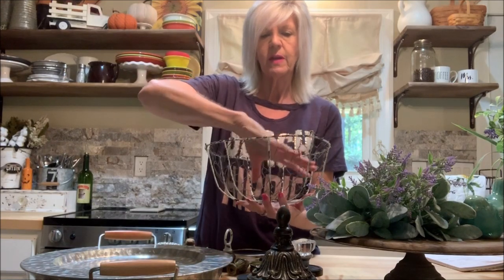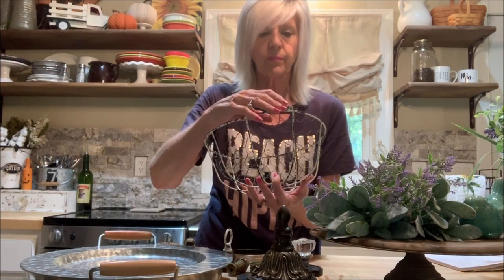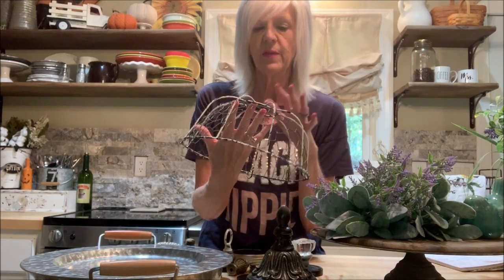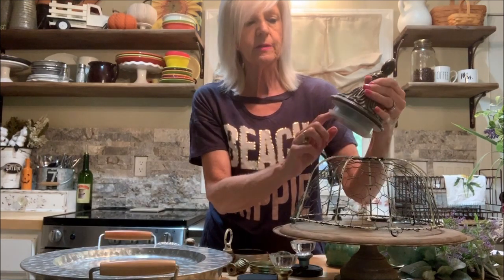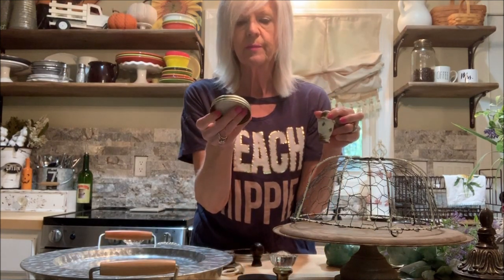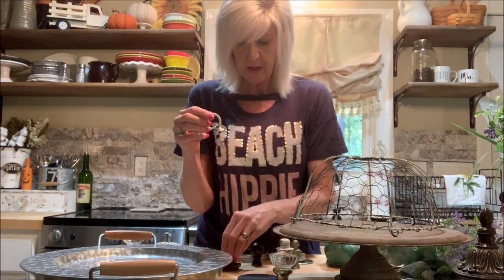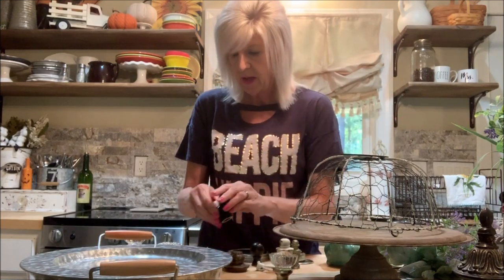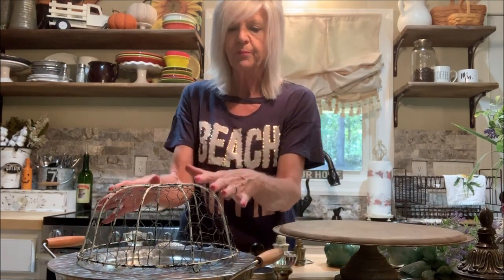Dollar Tree French Farmhouse Rustic Cloche (32)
In this video I share how I transform a Dollar Tree hanging flower basket and some chicken wire into a French inspired farmhouse, rustic cloche. This cloche pairs well with the DIY pizza pan pedestal stand I made in my previous video and pairs well with so many variations of textures, colors and accents. I go over the many ways this cloche can be transformed to match any decor and setting. I share with you more inspiring details that can be added to it that you may have laying around your house to dress it up even more. Things you may not think of can make this cloche into a piece you will enjoy throughout the seasons decorating it with so many themes. I go over how we use chicken wire to make the covering around the frame and then stage this piece various ways to give you many ideas on how it can be used.   This piece can be painted and distressed any color and the variations for a decorative topper are endless. This cloche would be functional and look beautiful  covering some blueberry muffins or pumpkin shaped cookies! It’s rustic appeal will make a great décor addition for any room in your home. Can be used in your bath, dining, bedroom, kitchen or coffee bar area. Great complimentary piece to add to a table as a centerpiece or accompanied with seasonal items for every season.  Supplies I used were Dollar Tree hanging basket, chicken wire, spray paint, pliers, wire cutters, various lamp finials and jar lids.

Also, click on the bell icon so you will be notified each time we publish a new video. Home decor and DIY videos will be uploaded weekly!